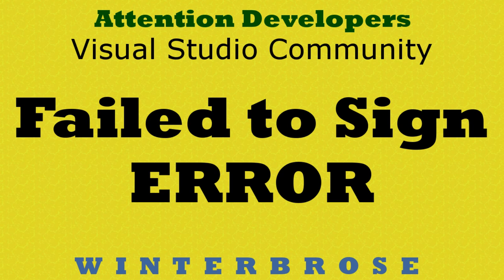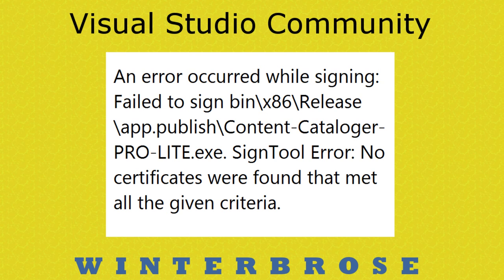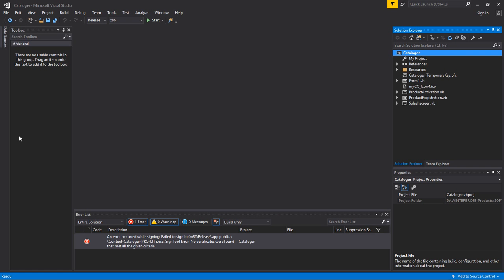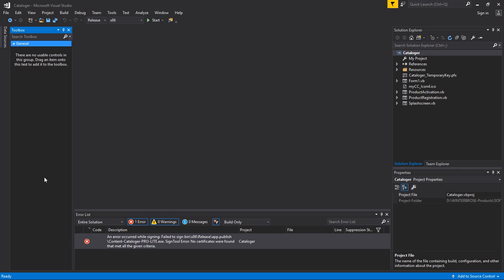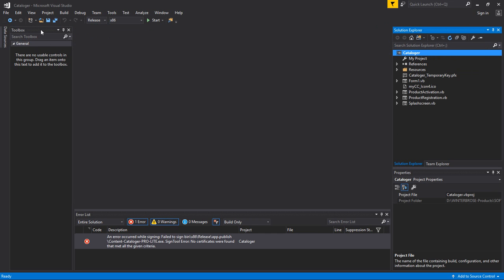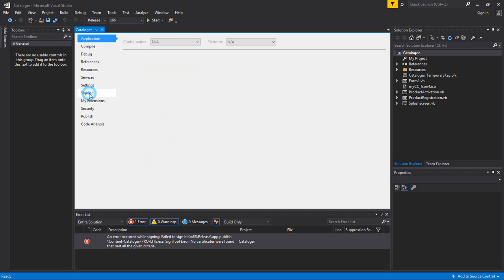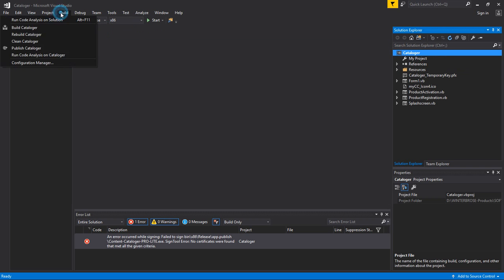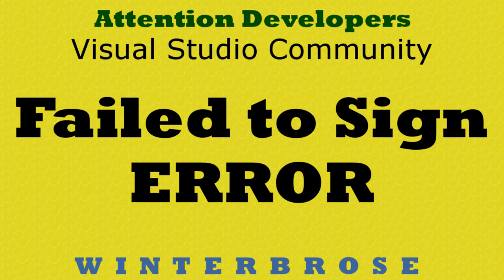Dealing with the "Failed To Sign" Error in Visual Studio 2017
ATTENTION Visual Studio Developers:  After upgrading to latest Release Candidate (RC) for Visual Community 2017, we encountered an Error regarding signing and certificates when updating our older apps from previous versions of Visual Studio. Right-clicking the line for Show Error Help was essentially useless, as was a internet search for solutions. For simple applications, the solution is quite easy and takes just seconds. If your project requires signing and certificates, then this is still a good starting point as it will show you where to begin.